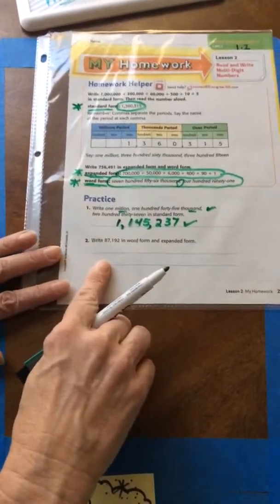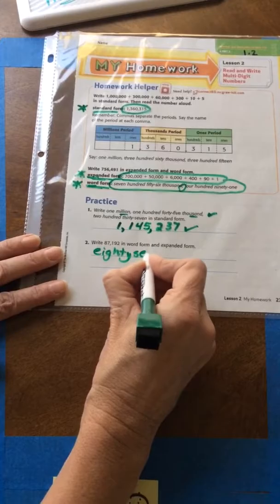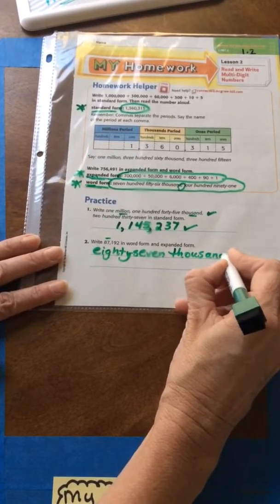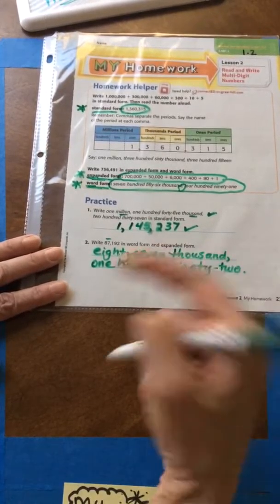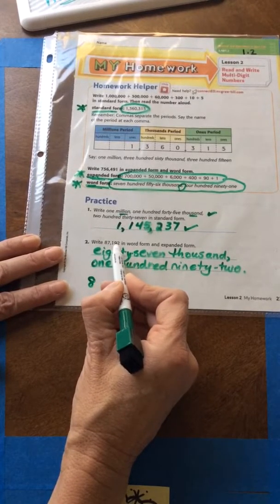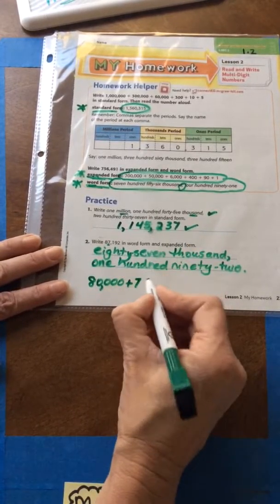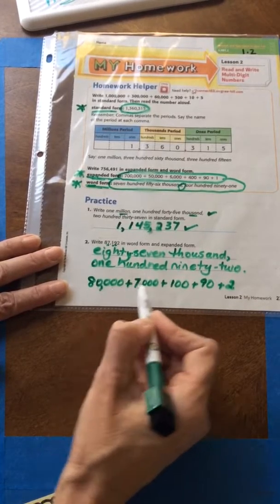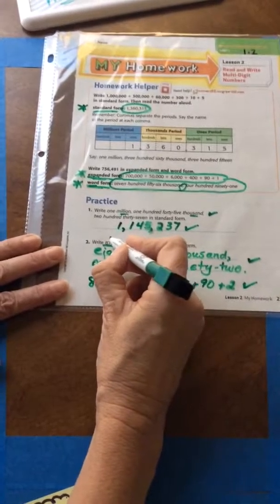Chapter 1, lesson 2